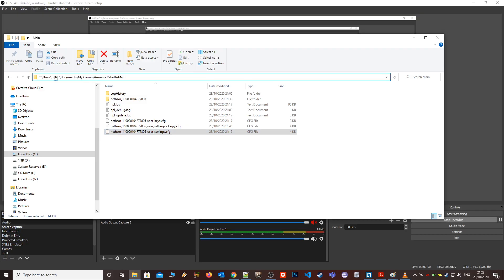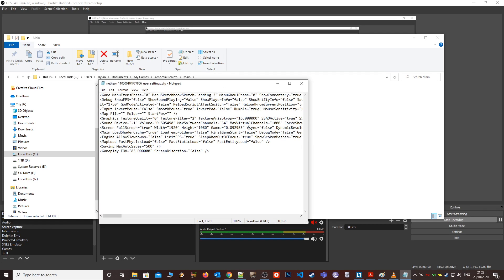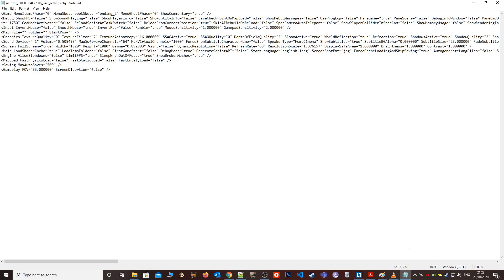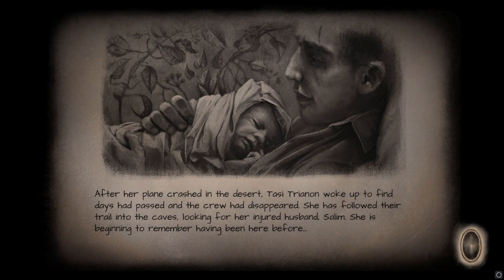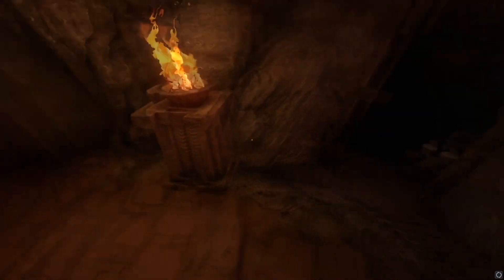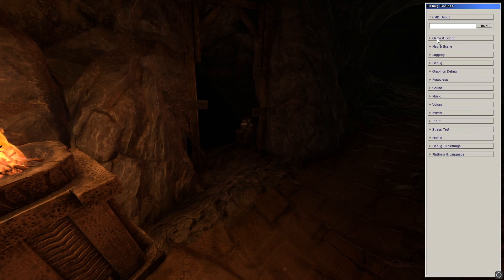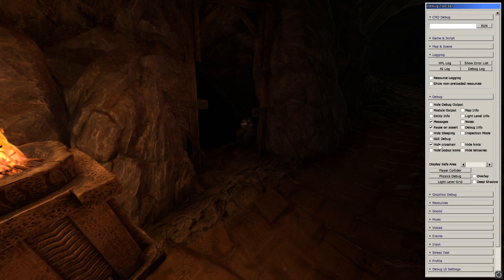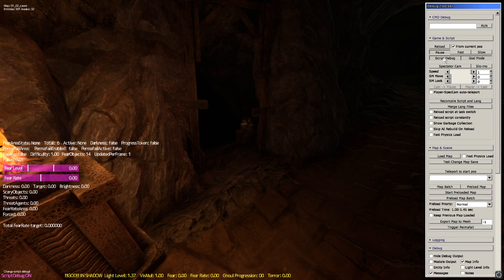Amnesia Rebirth Debug Mode Console Tutorial - Freecam, God Mode, Game Timer, etc.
Full tutorial, step-by-step guide on how to enable debugging console in Amnesia: Rebirth

Short description in the video on where to enable the debugging toolbar and then you can press F1 in-game to open it up once it has been enabled.

Allows freecam, debugging messages of many game events(shows item usage, enemy spawns, animation playing, flashbacks etc.), God Mode, disable flashback scenes, teleporting, in-game timer and so many other things!